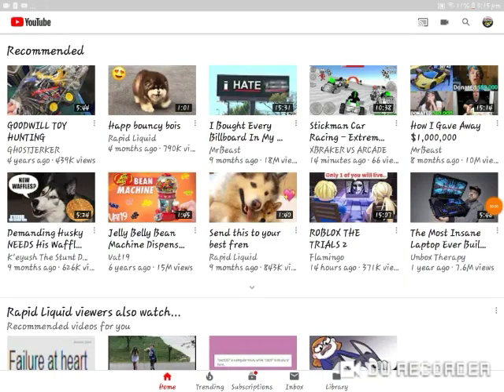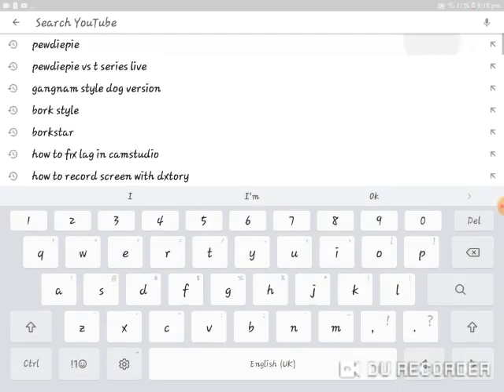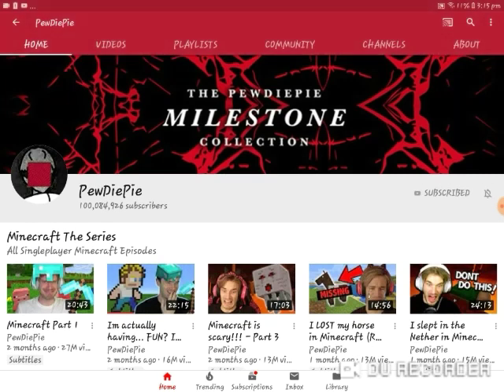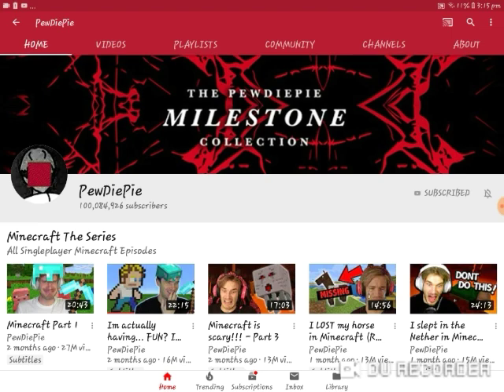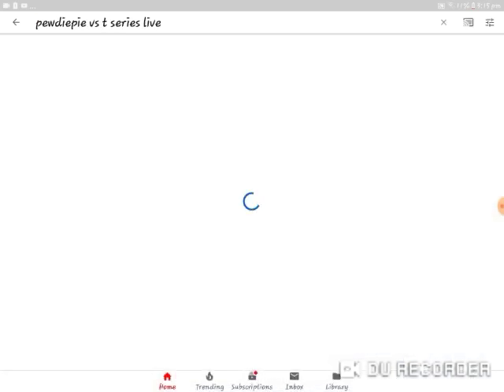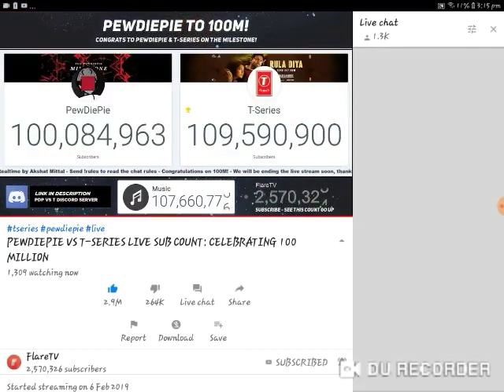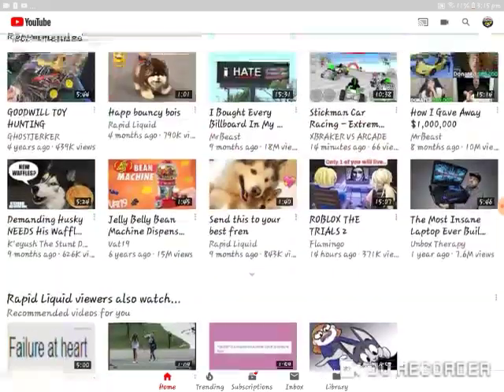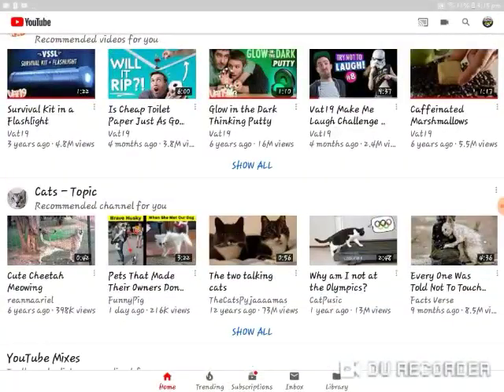Pewdiepie just hit 100,000,000 subscribers *Congratulations*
Hey guys. This famous Swedish youtuber pewdiepie just hit 100million subs. Congratulations.